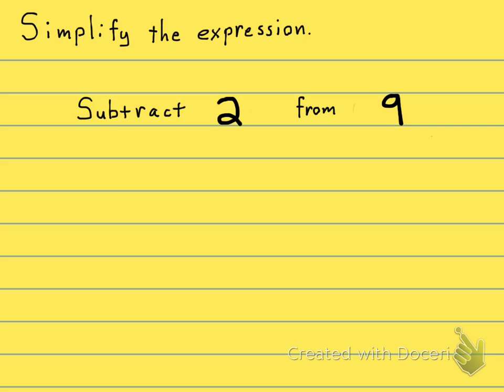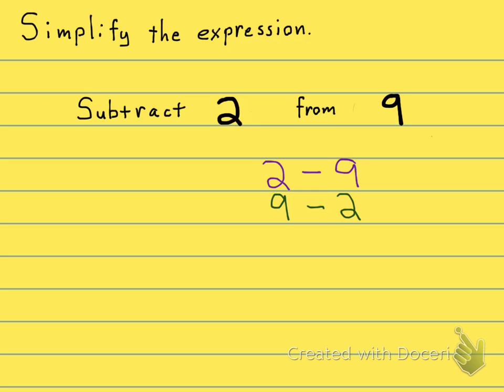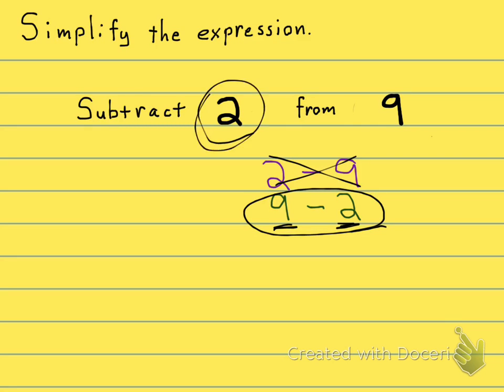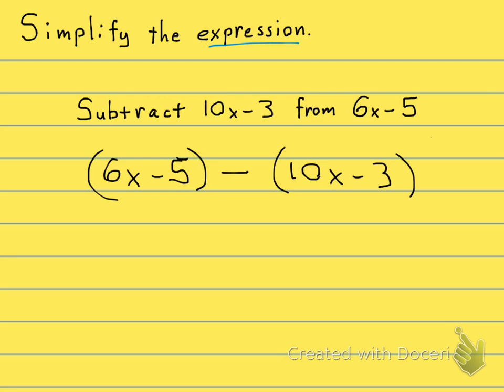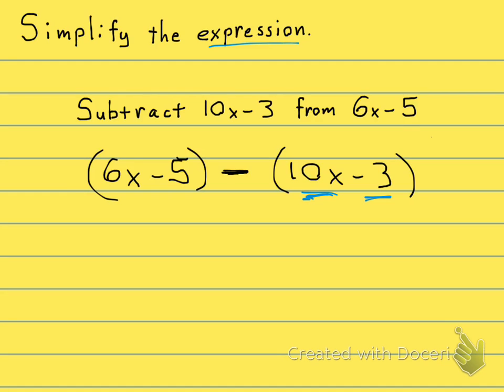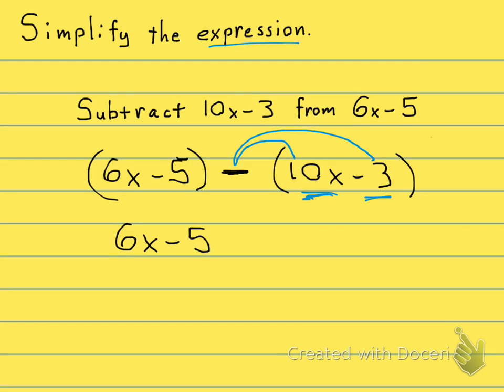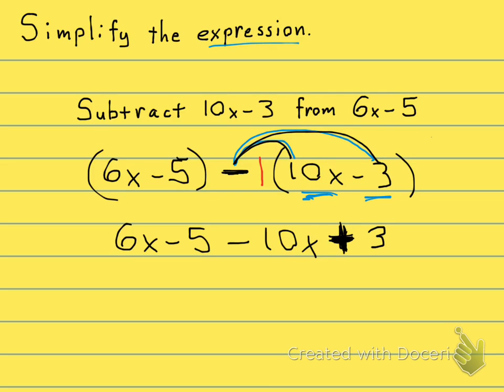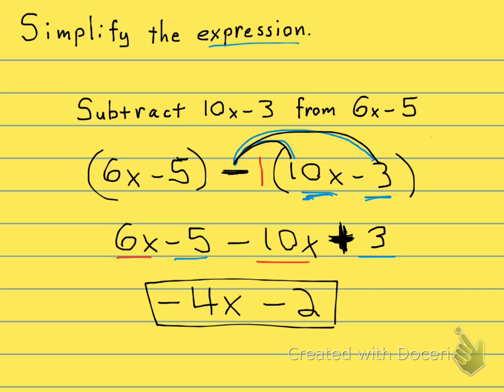2.1.61 Subtract Expressions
2.1.61 Subtract Expressions

ProfessorMath1234